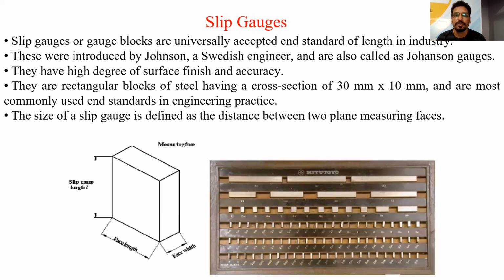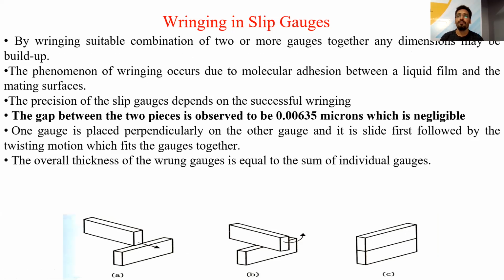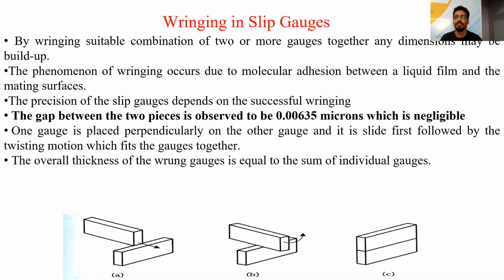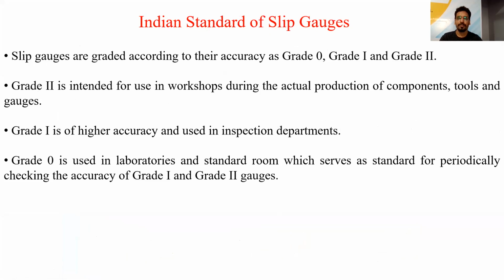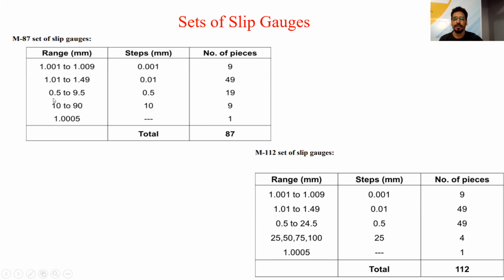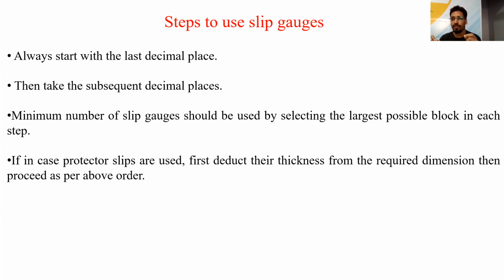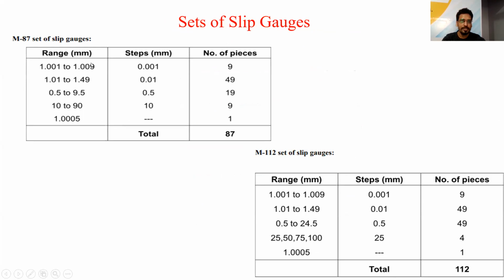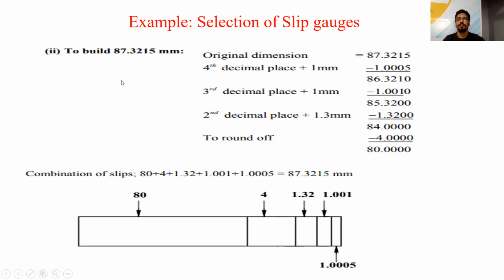Slip gauges | What is slip gauge| Explain slip gauges| Gauge block wringing | problems on slip gauge